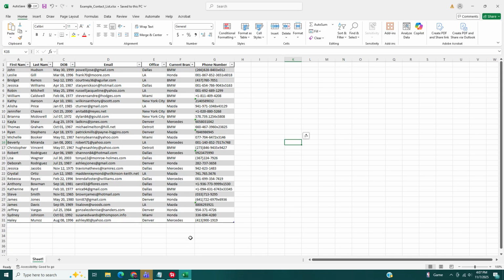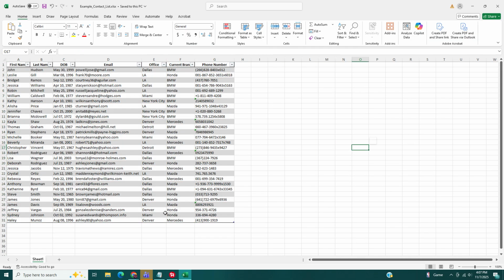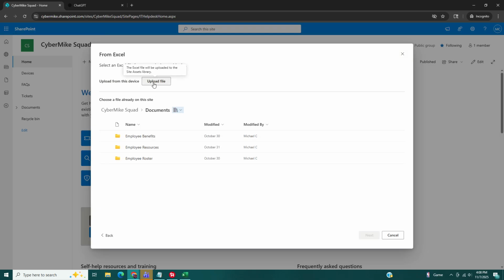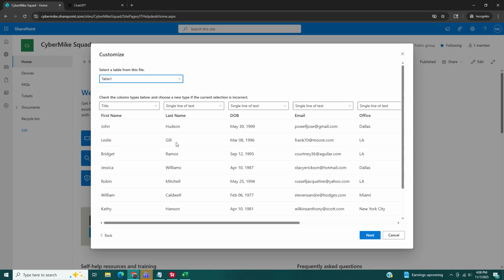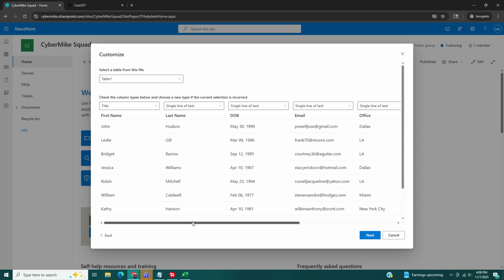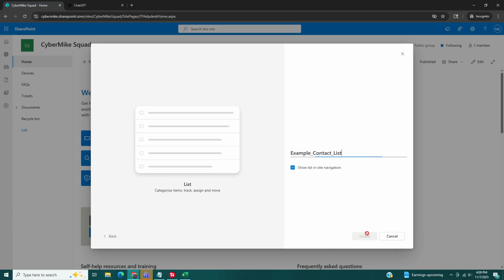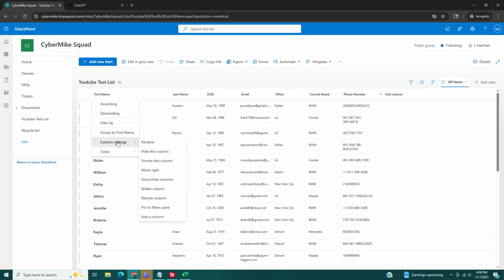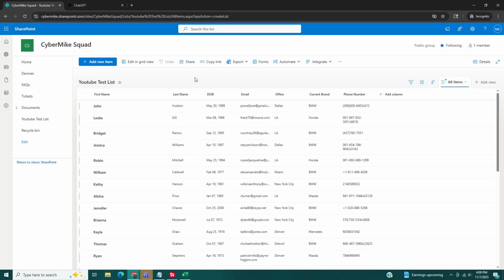Create a List With Excel on Your Site | Microsoft SharePoint Fundamentals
In this SharePoint Fundamentals lesson, learn how to create a SharePoint List directly from an Excel file. You’ll discover how to import your spreadsheet, map columns, clean up your data, and build a fully functional list in just a few clicks. This tutorial is perfect for beginners, site owners, and team members who want to turn static Excel sheets into dynamic, interactive lists for tracking, reporting, and collaboration in Microsoft 365.